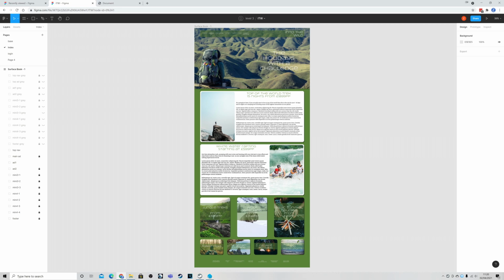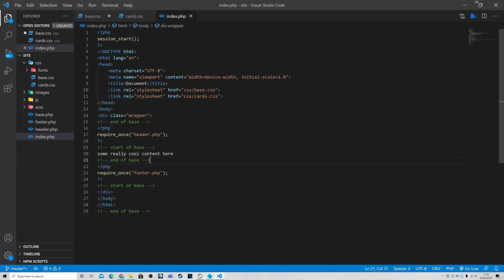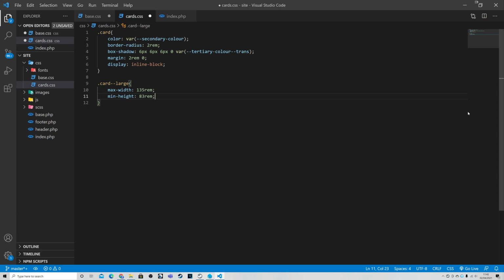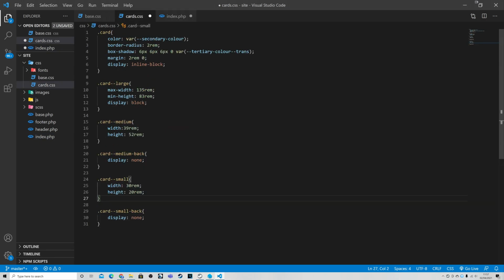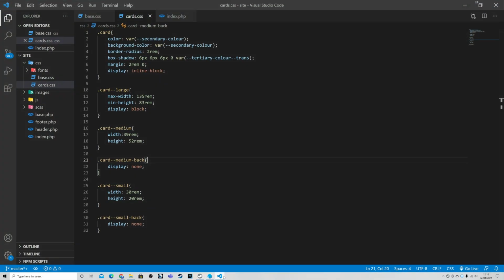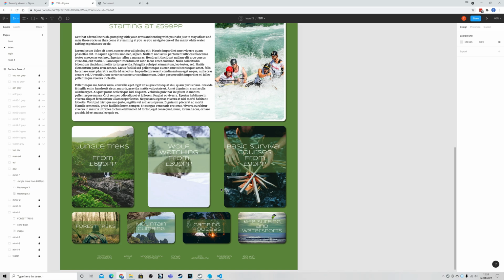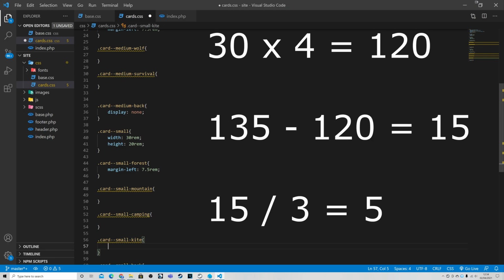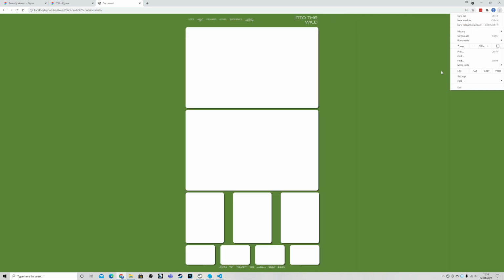How to build consistent looking containers on your website ITW-EB pt3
Hi and welcome to this video on How to build the containers for your website and stay consistent. This video is part of the ITW easy build series and it is the true start of building a webpage.

This video is centred around creating the card container system  (the sections of your page that will actually hold the text and images) for the home page of the Into The WIld demo website.

Chapters:

0:00     Video intro
2:10     Build overview
3:46     Create the cards.css file and index.php
5:16     Creating the card class
6:26     Using Figma to get the card values
7:24     Why max width and min height
8:00     Medium and small card CSS challenge
8:42     Creating the large card HTML
9:40     Creating the medium card HTML
11:00   Hiding the back of the card via CSS
11:50   Creating the small cards HTML challenge
12:33   Fixing the whoopsie
13:10   Looking a the centre alignment issue of the large cards
14:10   How to fix the positioning of the medium cards
18:33   Small cards placement challenge and answers
20:49   The collapsed margin issue and fix
22:53   Video wrap up